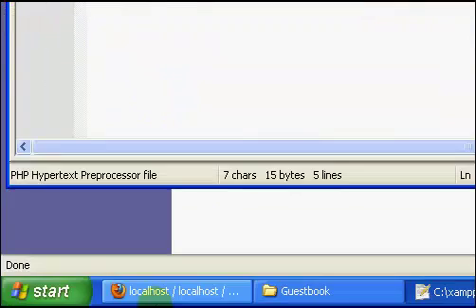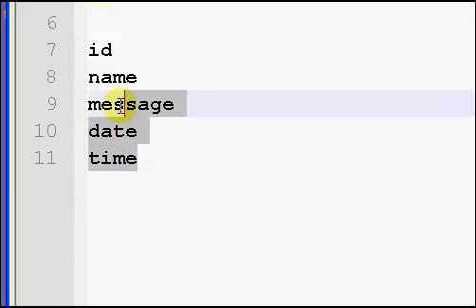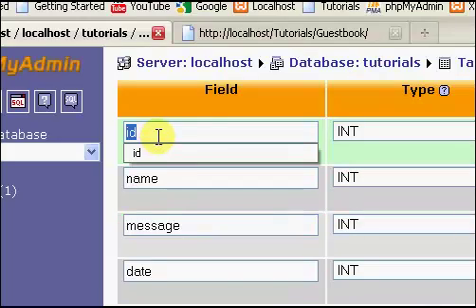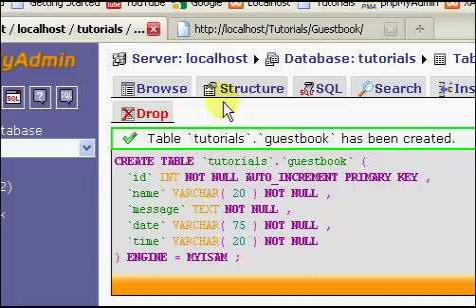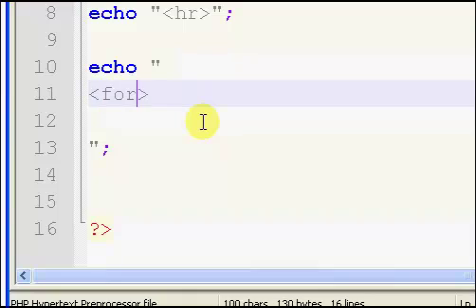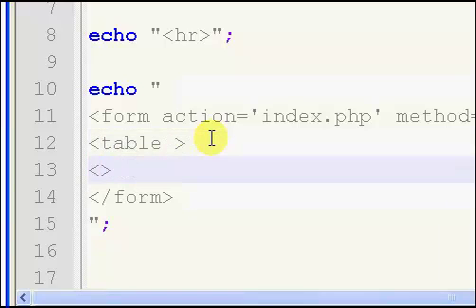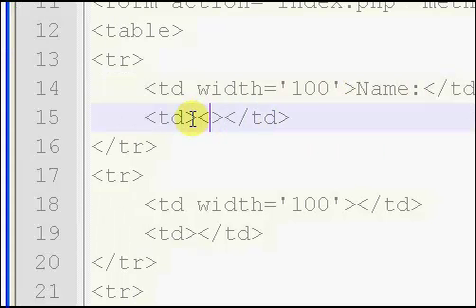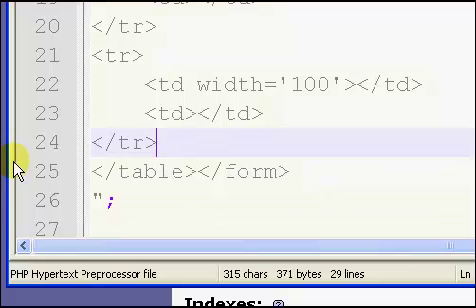PHP Tutorials // Guestbook (Part 1/5)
In this video i will show you how to make a guestbook in php using a mysql database